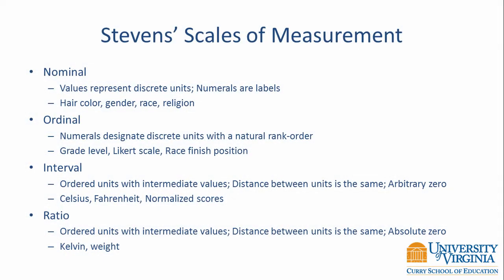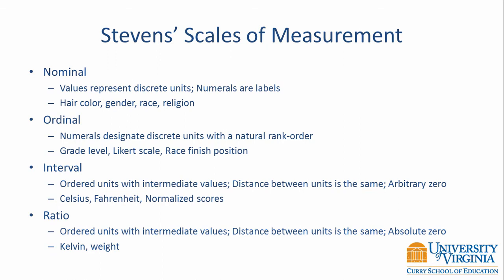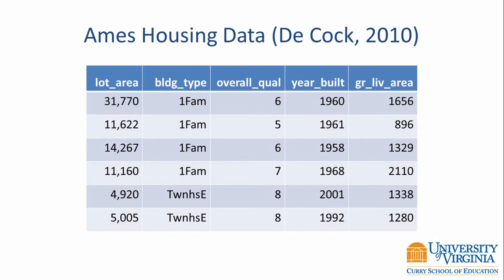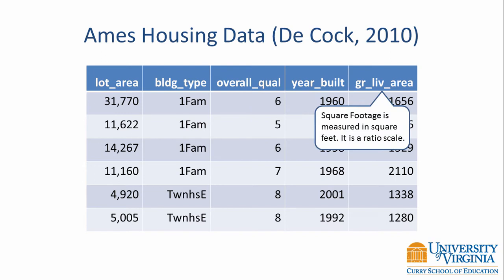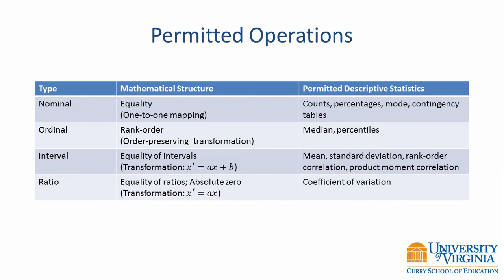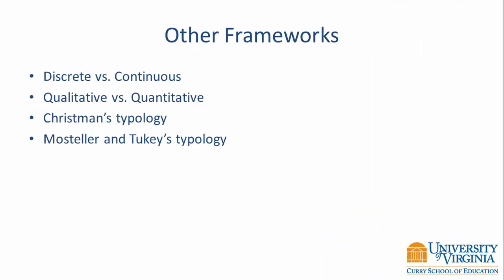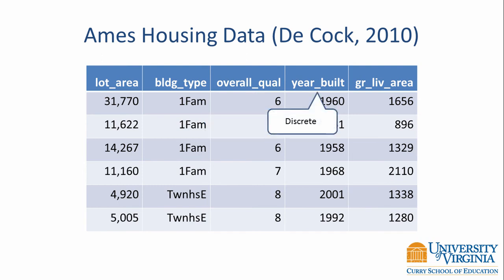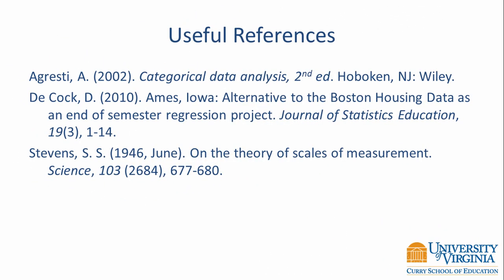Types of Data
Stevens' scales of measurement and other frameworks for identifying types of data are described.